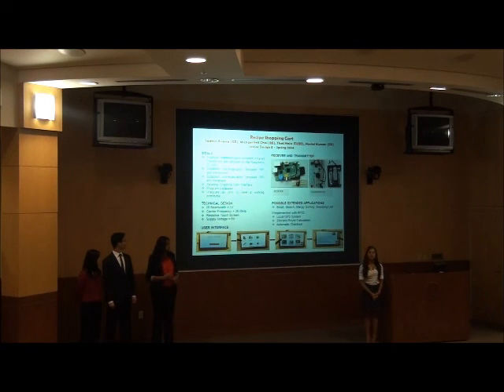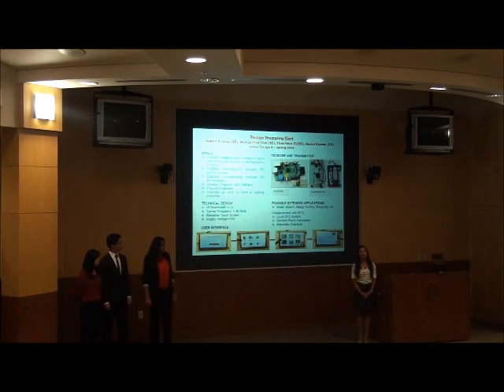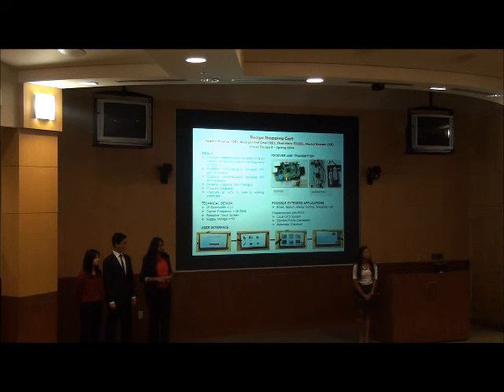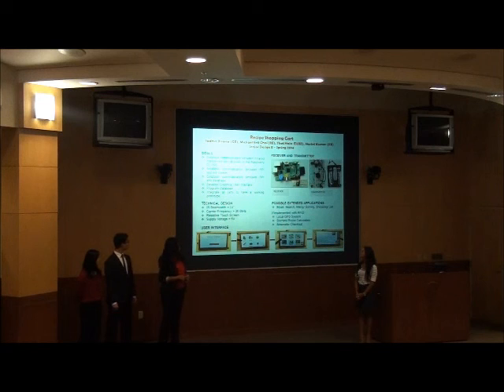14. Recipe Shopping Cart (SD II)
The UTDallas Department of Electrical Engineering provides oversight for Senior Design Day for EE/TE/CE (Electrical, Telecommunications, and Computer Engineering) students. The Engineering students at the University of Texas at Dallas present their research projects towards the end of each semester (three times a year; totaling 75 teams). Representatives from the EE/CE/TE Industrial Advisory Board (IAB) serve as judges in the assessment of our students. They provide feedback in terms of scores, comments, and questions based on the oral and poster presentations.

Each semester culminates in EE/CE/TE Senior Design Day. On the last day of class, both Senior Design I & II and UTDesign  I & II teams showcase their project results through product demos and student presentations (Oral Presentations & Technical Documentations such as abstracts, posters and  power point presentation slides).
Difference between Senior Design (SD) & UTDesign Project:

A. Senior Design (SD) Project
• Project proposal is student-initiated or conceptualized together with a faculty mentor
• Erik Jonsson School-supported
• An EE faculty mentor guides the team

UTDesign Project
• A team works on an industry-proposed project
• Industry-supported
• An EE faculty mentor and a corporate mentor guides the team
EE/CE/TE Senior Design Day
Oral Presentations at 1:00-3:00 pm (TI Auditorium & ECSS 2.415)
Poster Session @ 3:00-4:30 pm (ECSN Lobby)